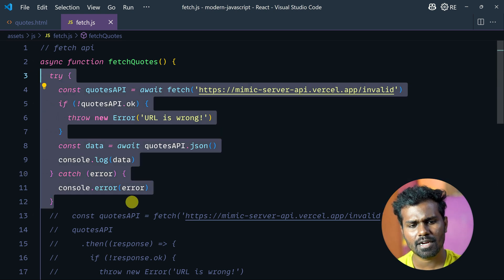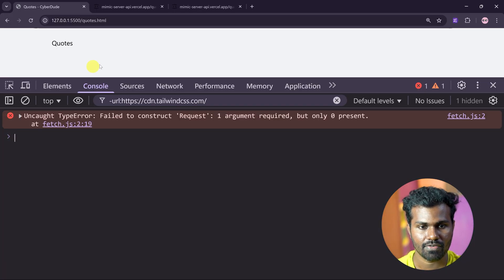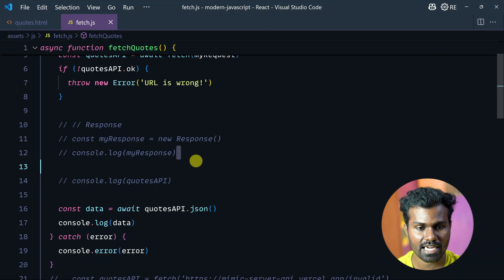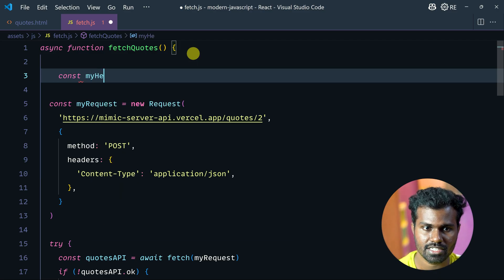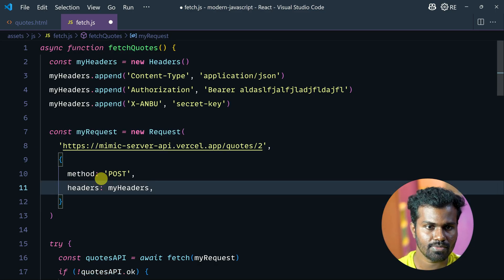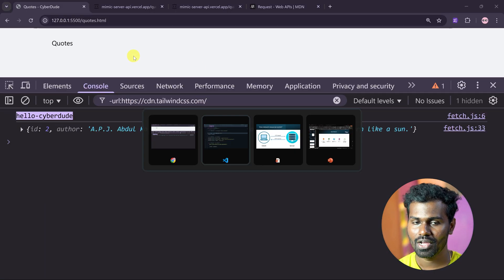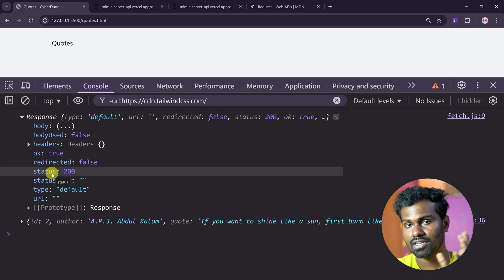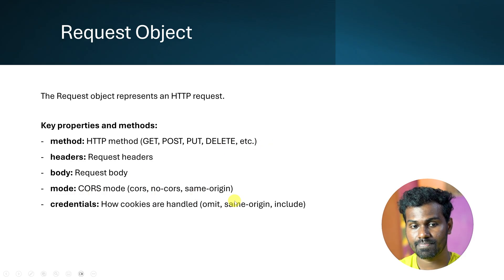#38 - Javascript Request & Response Object in Tamil | Fetch API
Learn about Javascript Request & Response Objects in tamil with practical examples.

In this video, we'll explore the JavaScript Request & Response Objects in Tamil and learn how to use the Fetch API to make HTTP requests. Whether you're fetching data from a server or sending data, understanding these concepts is crucial for modern web development.

1. Clear understanding of javascript's request and response objects.
2. Why header object is important?

💡 Key Topics Covered:
1. Introduction to Request & Response Objects
2. How Headers manipulations work?
3. How Response Objects works?

By the end of this video, you’ll understand how to use the Fetch API with .then() to interact with RESTful APIs seamlessly.

✅ Practical tips to avoid common pitfalls.

Whether you're a beginner or looking to level up your JavaScript skills, this video is packed with valuable insights to make your code more efficient and easier to debug.

 ⭐Additional tip:
Handling errors would make your app bug free and have a better user experiences.

Perfect for Tamil-speaking developers who want to master JavaScript.

⏱ Time Stamps
00:00 - Intro
01:35 - Request Object in Javascript
05:51 - Header manipulation using new Header()
09:46 - Response Object in Javascript
16:32 - Overview of Request & Response Object
18:10 - What to Learn Next? (Next Steps in Your JavaScript Journey)

⭐️ To be an expert, learn these: ⭐️

⭐️ Follow us to get our free training course: ⭐️